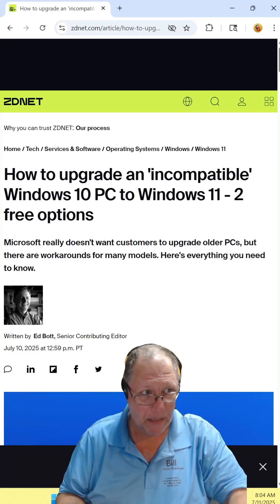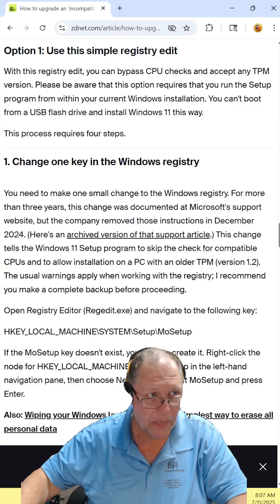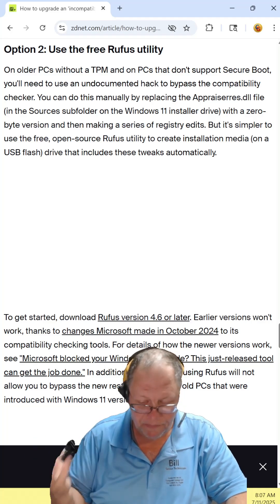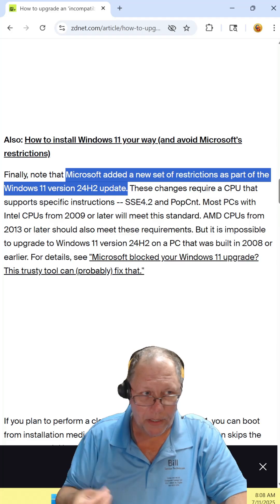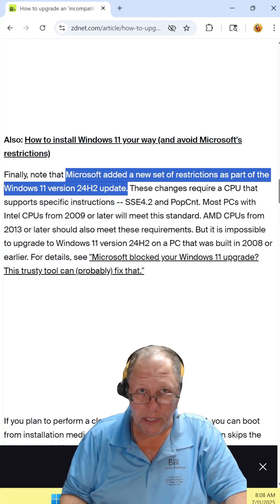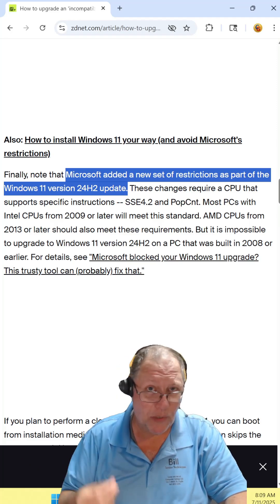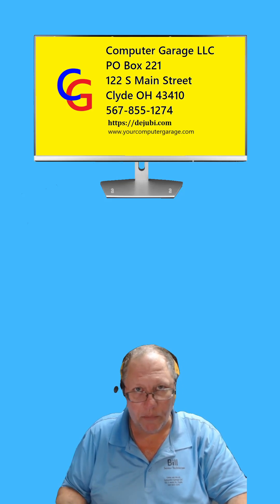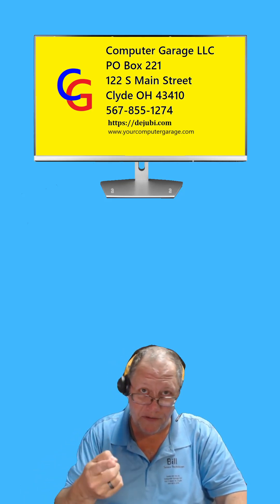07 11 2025 Two free ways to Upgrade your incompatible Window10 PC to Windows11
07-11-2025 Two free ways to Upgrade your incompatible Window10 PC to Windows11